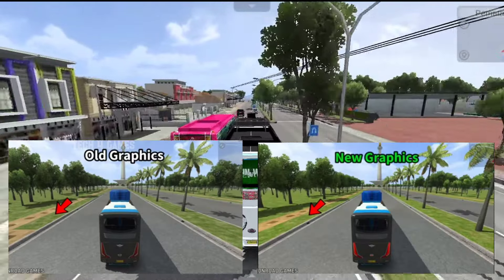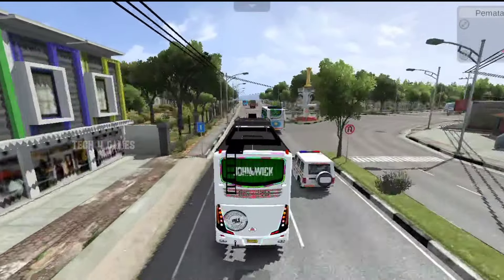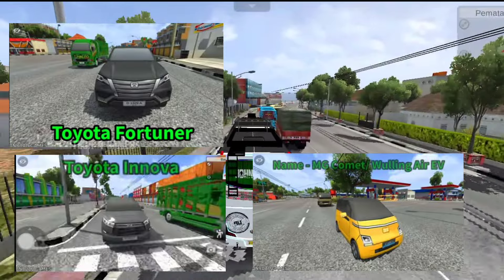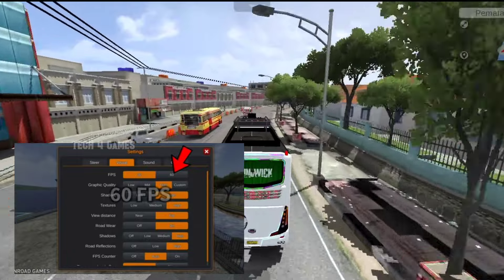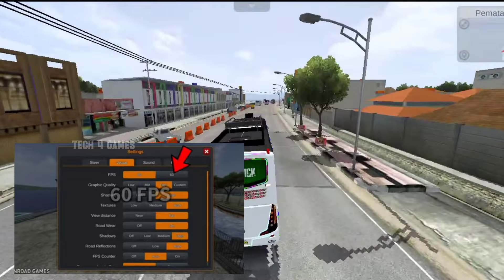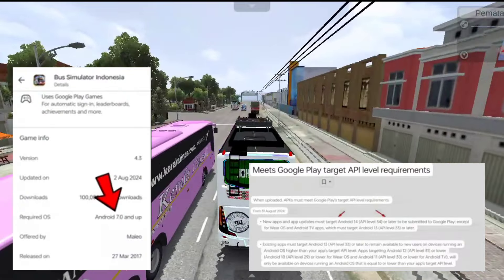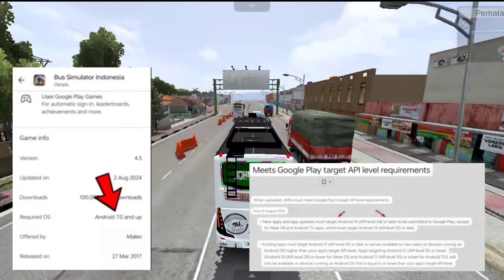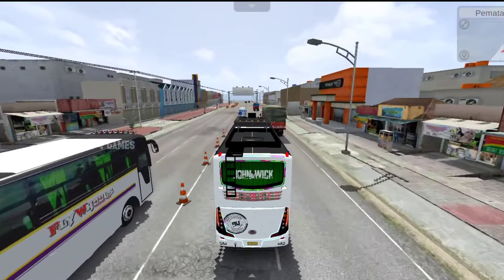Bussid Update v4.3 | What's New? |Multiplayer 🥵|Graphic 💥Bussid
Welcome back🔥

Road To 20k. Thank you all. keep supporting✨
🎬Editing Tool
Mobile:Realme 5i📱
App:Kinemaster diamond pro🎥
App:Picart🎭
Voice:Me🎙️

See You The Next Video With Full On Full Power...❤️❤️